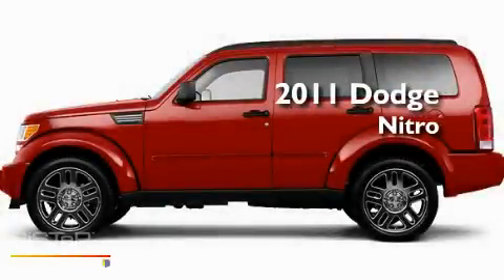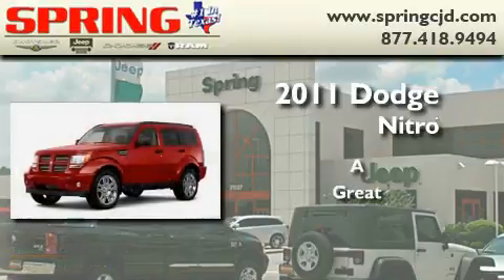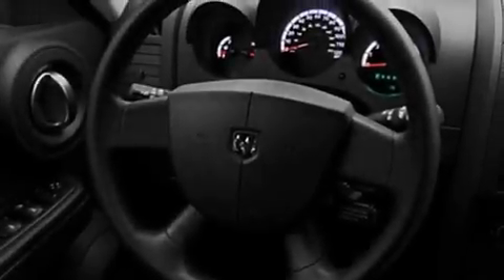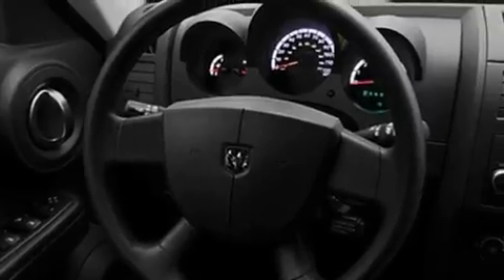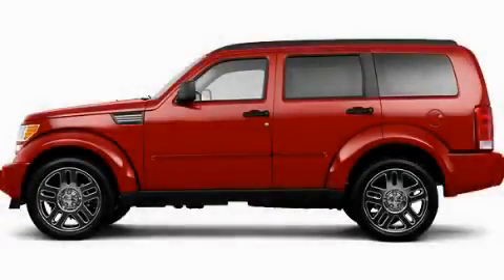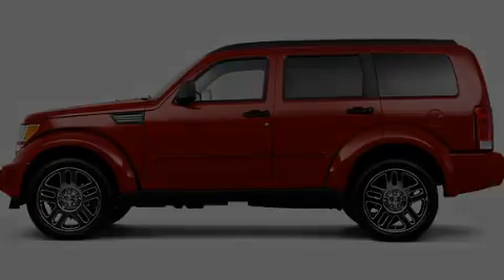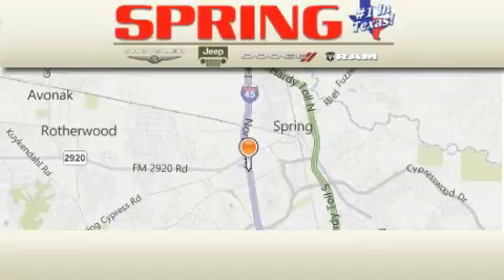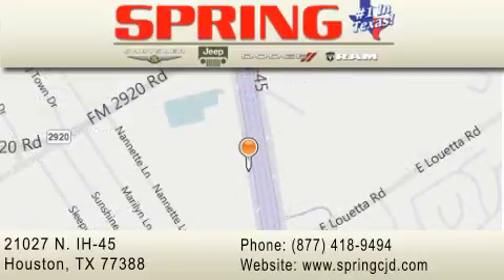2011 Dodge Nitro Conroe TX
Year : 2011

 Make : Dodge

 Model : Nitro

 Exterior : Maroon

 Miles : 1

 Interior : Dark Slate Gray Interior

 Stock : BW568031

 21027 N. IH 45

 2011 Dodge Nitro  TX